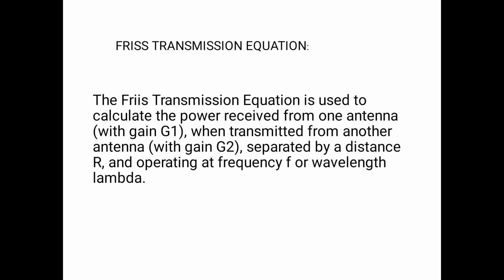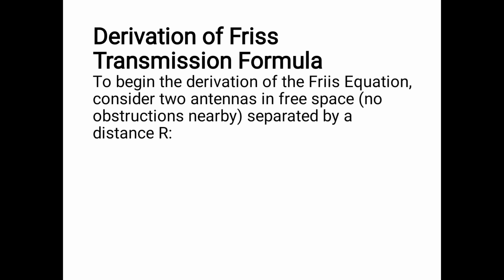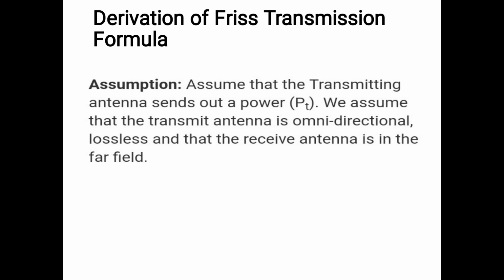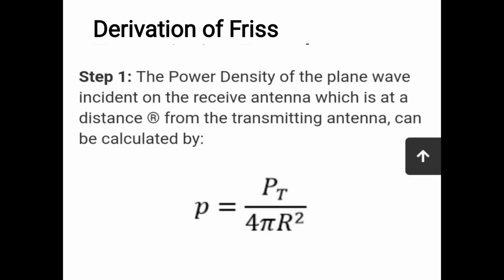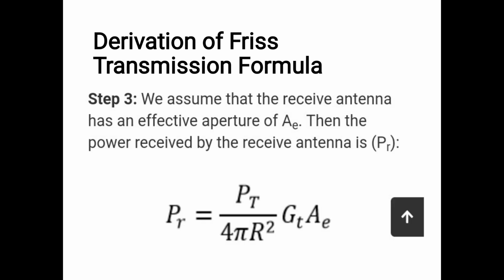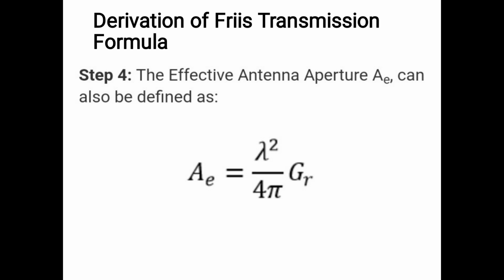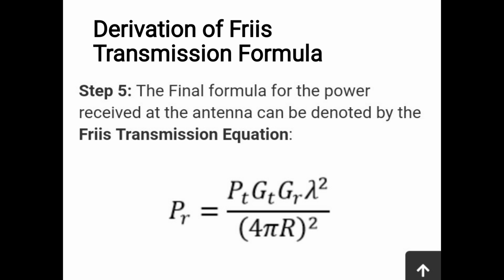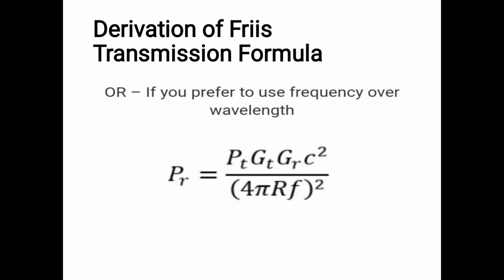1.4 Friss Transmission Equation